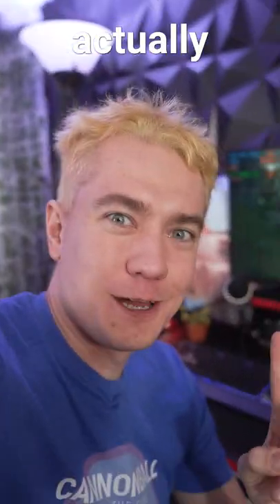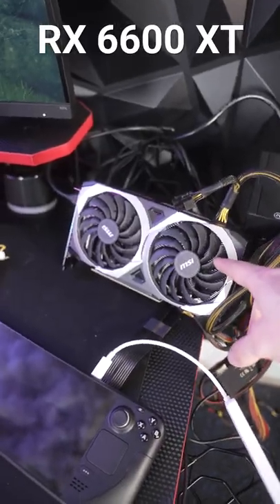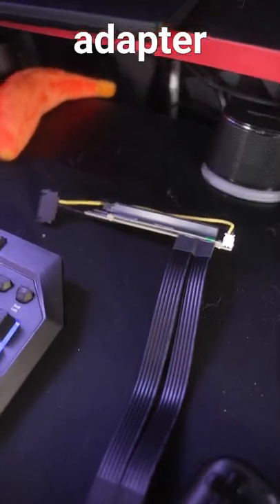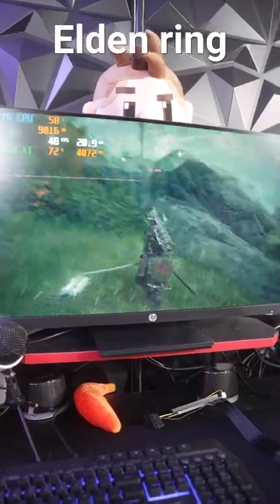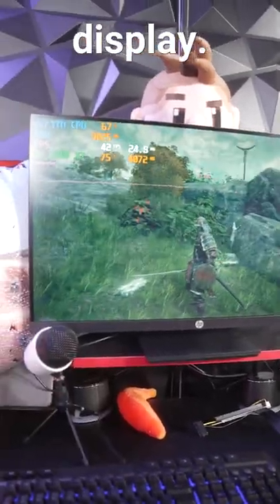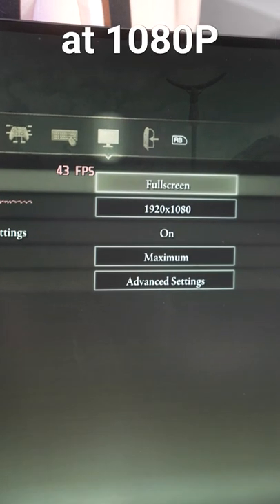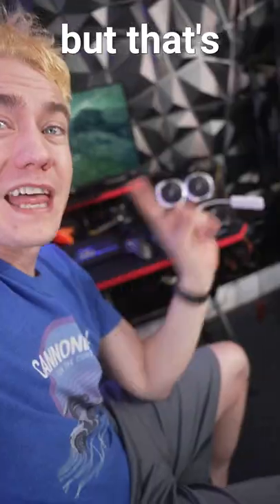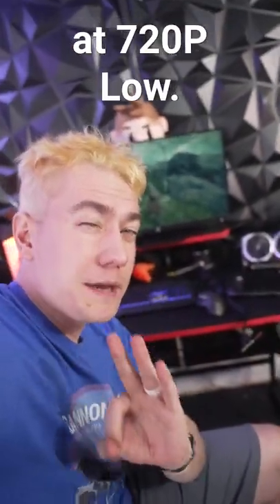GPU On Steam Deck Actually Works